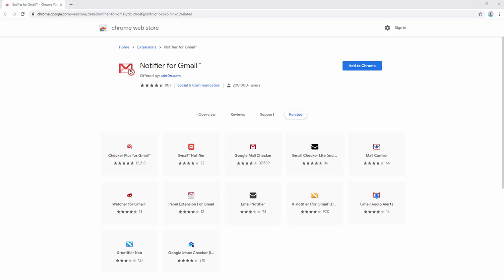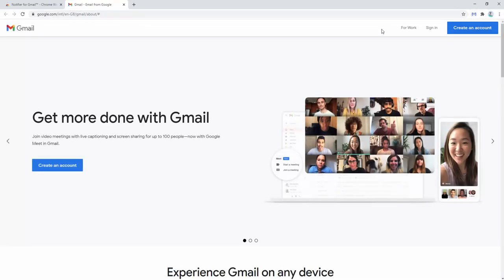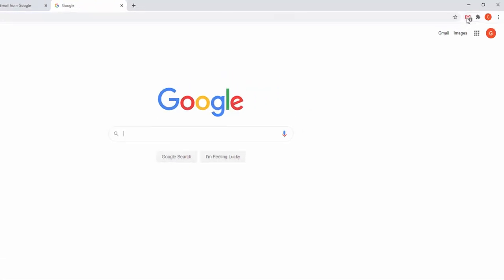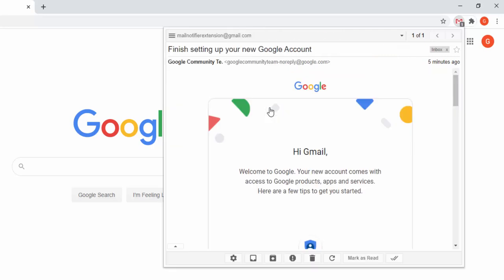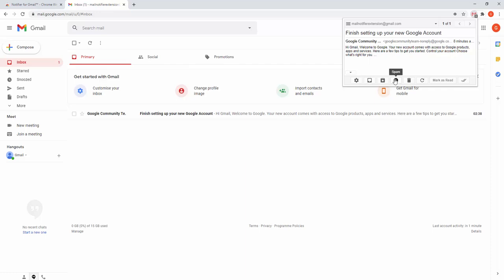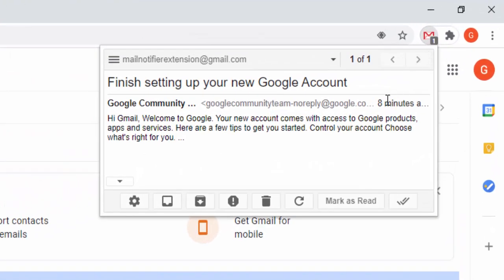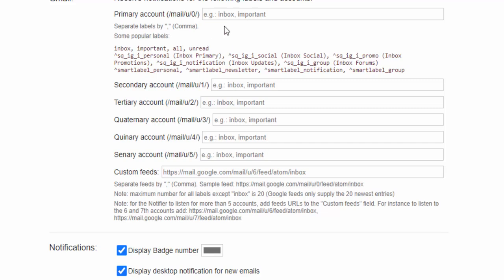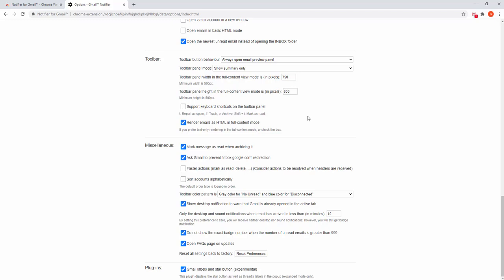Notifier for Gmail™ - Browser Extension Review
Gmail? Notifier is an open-source project that notifies you about incoming emails from all your Google Mail accounts and labels.

Features:
1. No requirement to enter your credentials.
2. Multiple account support
3. Multiple label support
4. Low bandwidth usage by using RSS technology
5. Mark as read, report spam, trash, or archive massages right from browser's toolbar